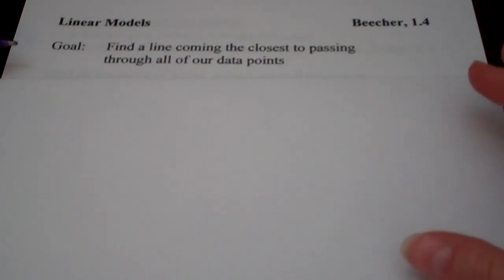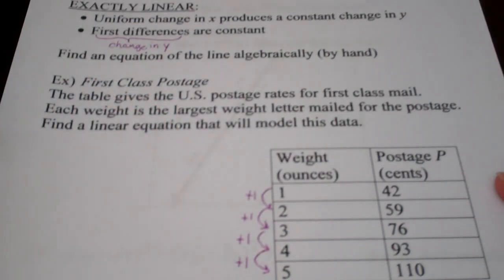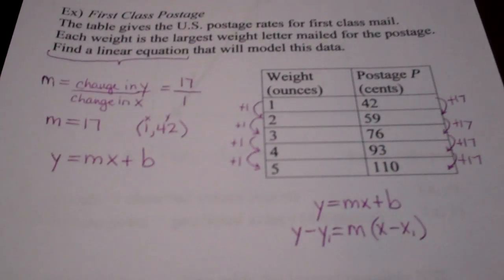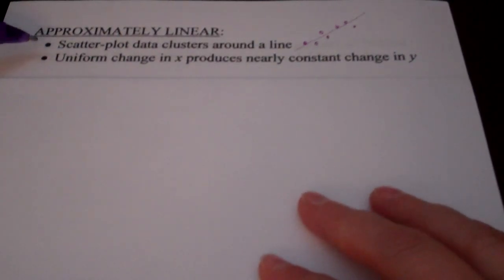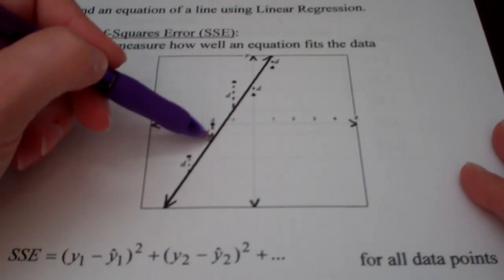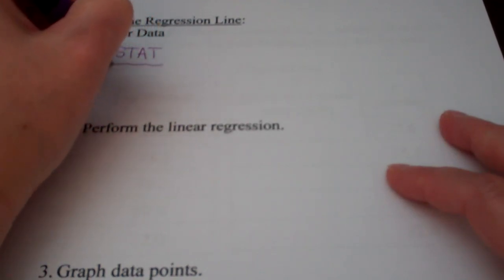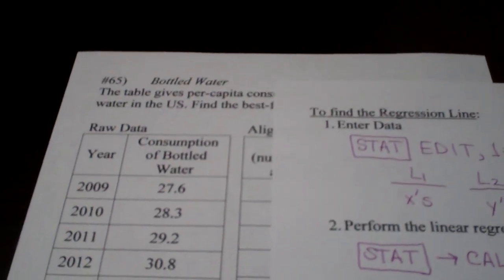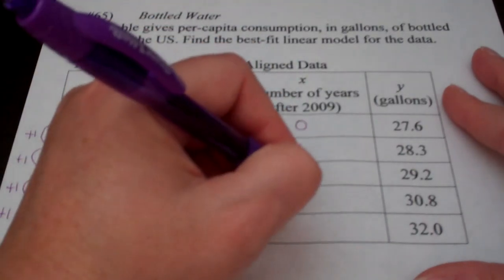Video7 Linear Models part1 MAC1105 Taylor VCC